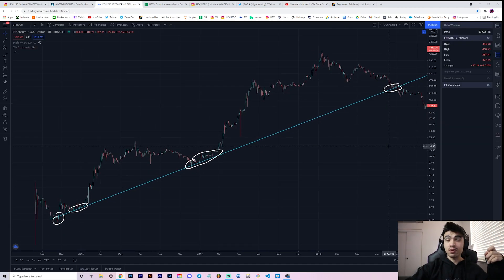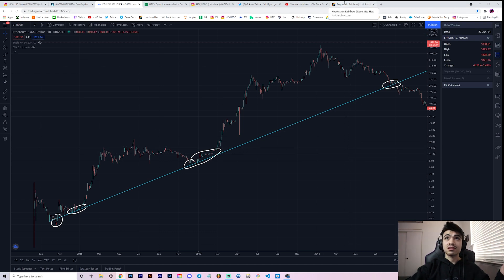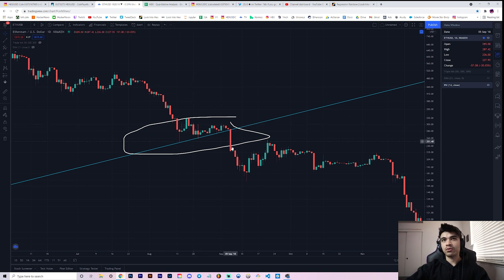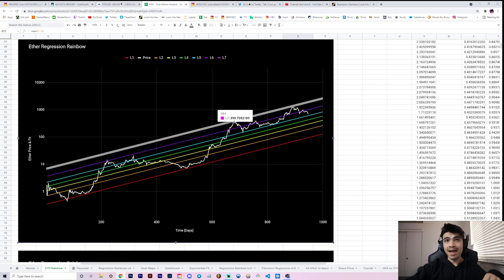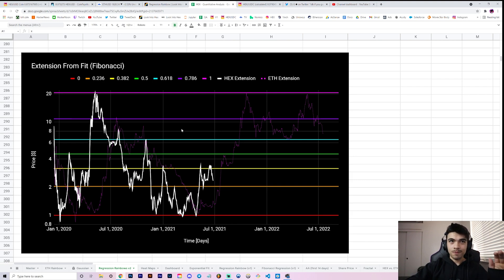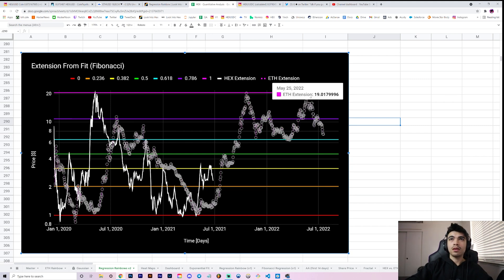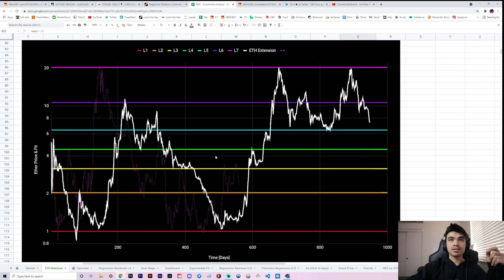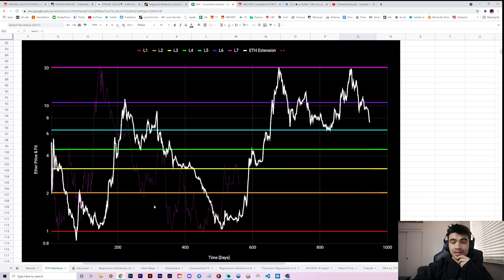HEX vs. ETH: Regression Rainbows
HEX has held its exponential fit from inception to date, whereas ETH held its exponential fit for its first 3 years of existence. In this video we analyze the exponential regression rainbow for both HEX and ETH price data, and are able to draw some pretty bullish conclusions from the patterns we see. If HEX continues to follow its current price performance, we could be gearing up towards a couple more moves up into the pink regression levels this year or next year. Do you think HEX will follow the ETH extension from fit chart? How much longer do you think HEX will hold its regression rainbow model?

0:00 - Intro
0:32 - Twitter hype
0:46 - HEX support line
1:47 - ETH support line
4:01 - ETH regression rainbow
6:02 - HEX vs. ETH: Extension from fit
9:07 - HEX price targets
11:44 - Outro